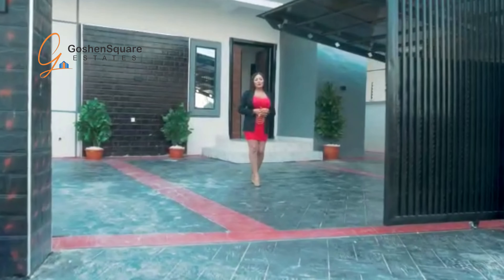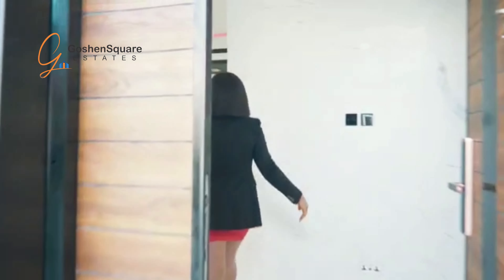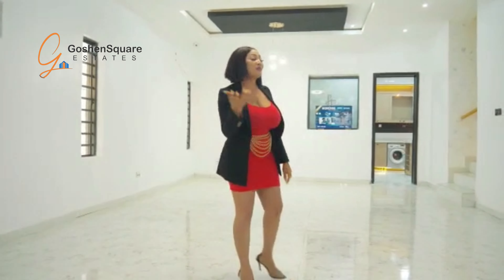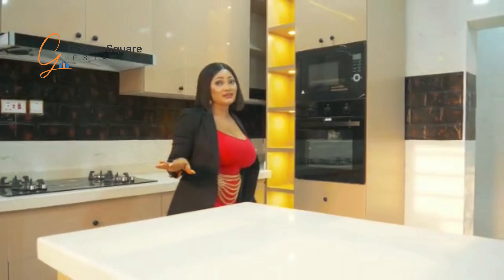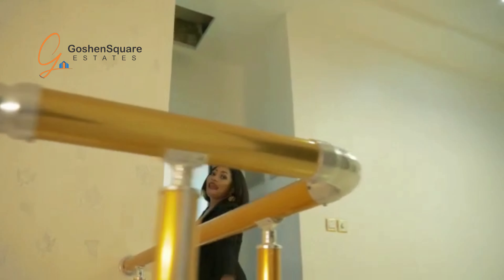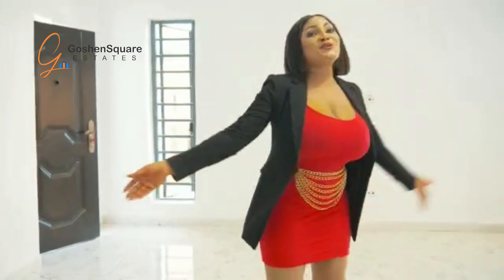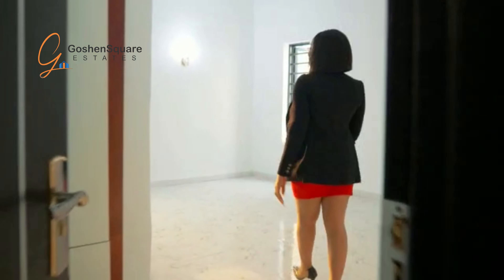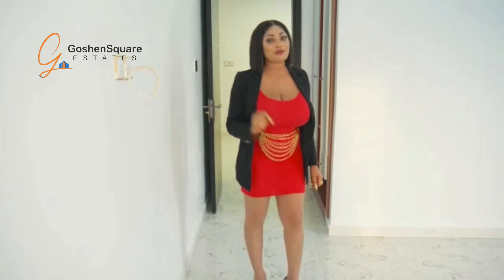WIN FREE DOUBLE DOOR REFRIGERATOR AND A LOT MORE …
WIN FREE DOUBLE DOOR REFRIGERATOR
- Free 32 ' TV
- Free Washing Machine
- Free Inbuilt Microwave
- Free Inbuilt Oven
- Free Air Conditioner
- Free Gas Cooker
- Free Inbuilt Heat Extractor

Now Selling

First Fully Automated Smart Home Duplexes Delivered @

Ikota Villa One, Lekky County Home by MegaMound , Lekki Lagos.

Available are:

- 4 Bedroom with BQ *N110M*

- 5 Bedroom with BQ & Office Space *N120M Sold*

- 5 Bedroom with BQ & Office Space *N140M Bigger Size*

5% broker fee
Follow us @goshensquareestates for more